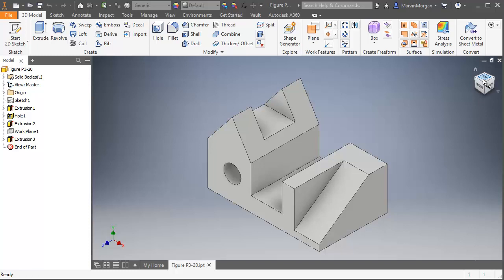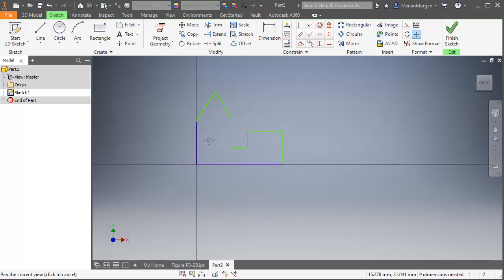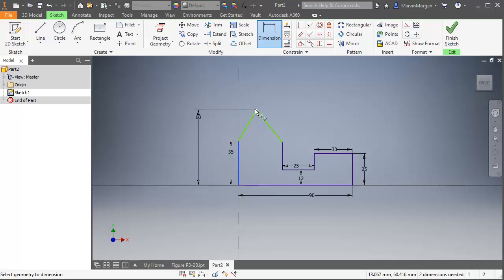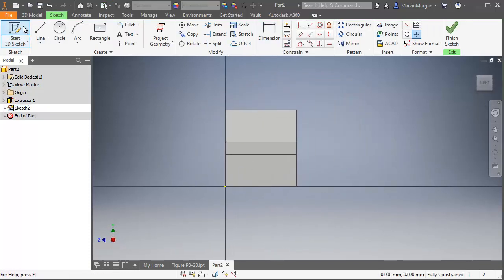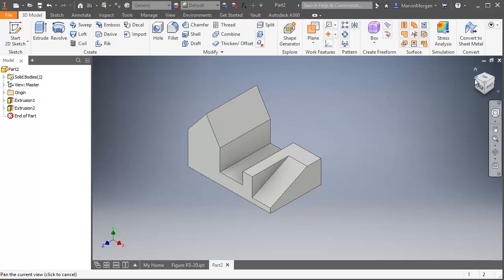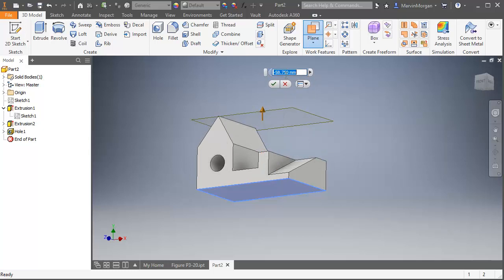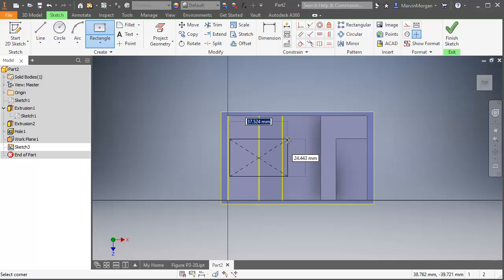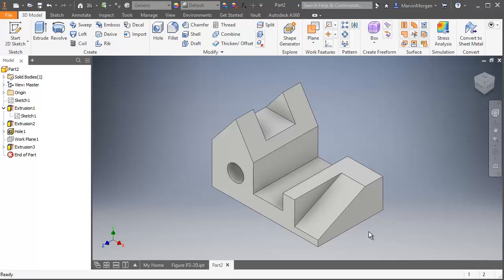How to draw Figure P3-20 using Inventor Pro 2018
This video explains how to draw Figure P3-20 from Textbook.